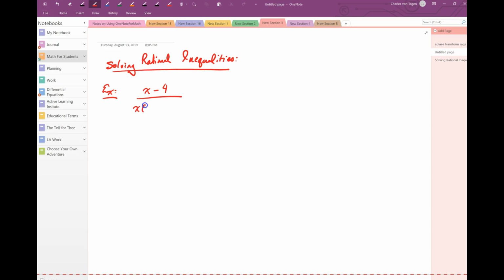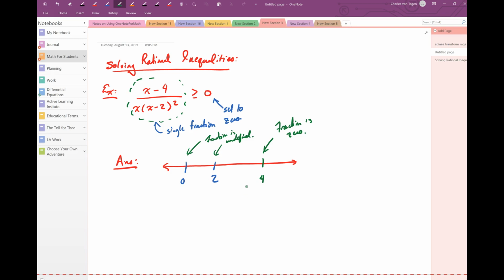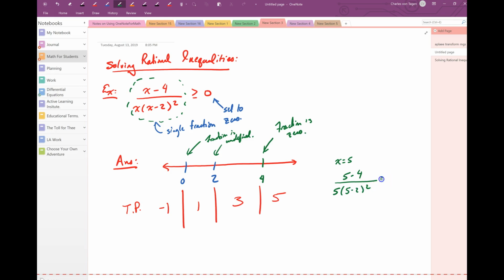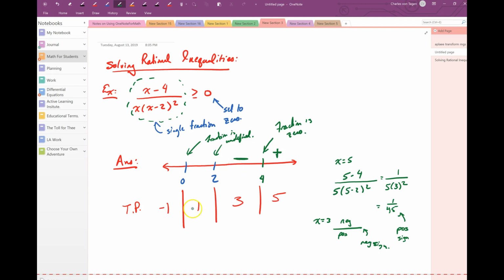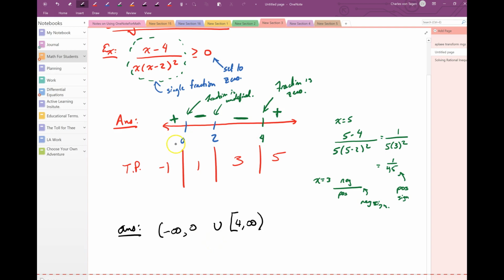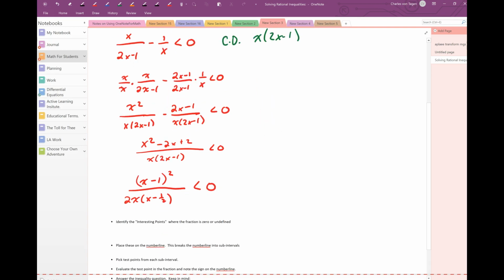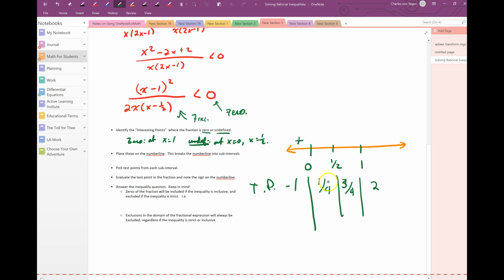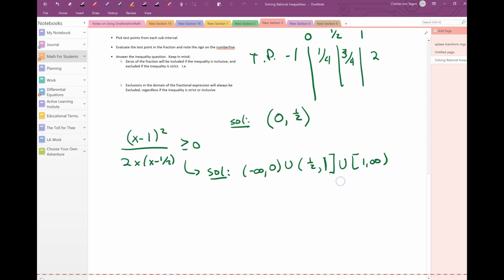Solutions to Rational Inequalites